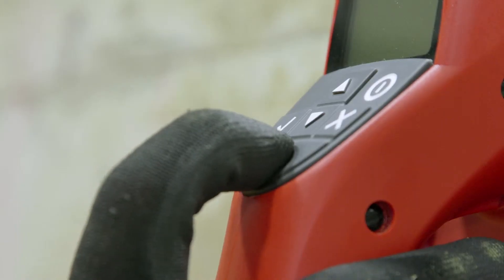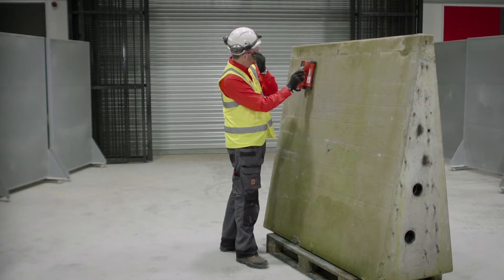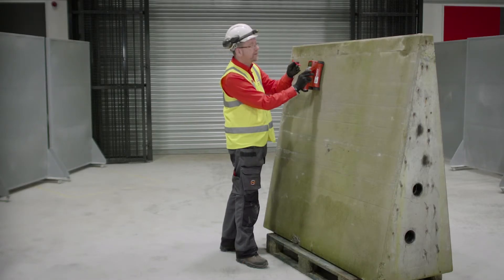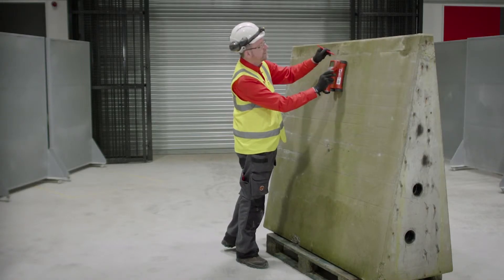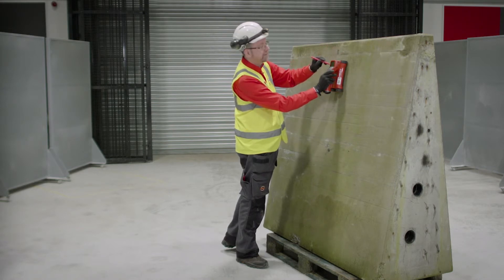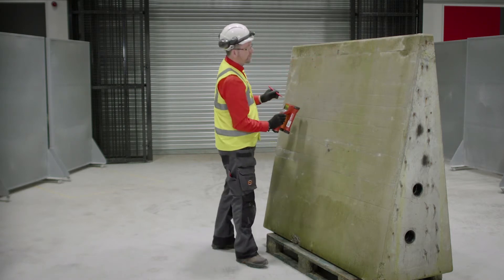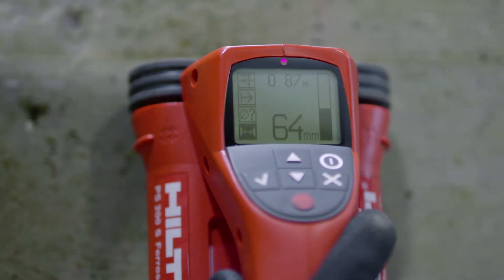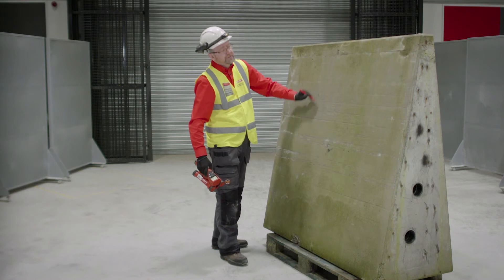HOW TO: PS 250 Quick Scan Detection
Watch global engineer Jonathan Shaw demonstrate how to use the PS 250 quick detection